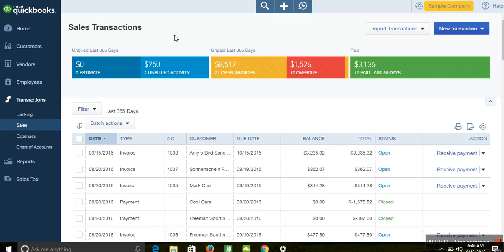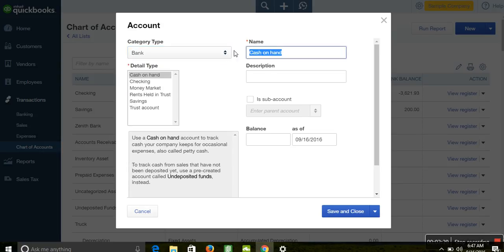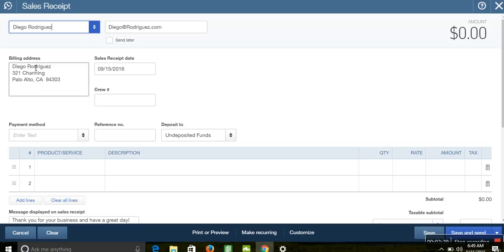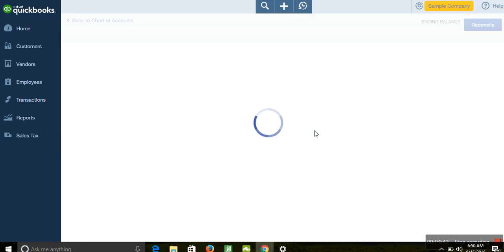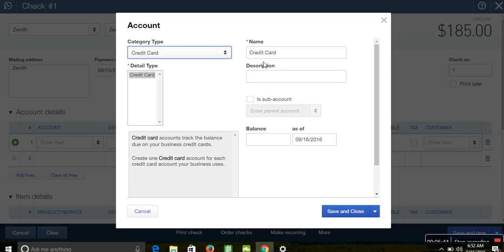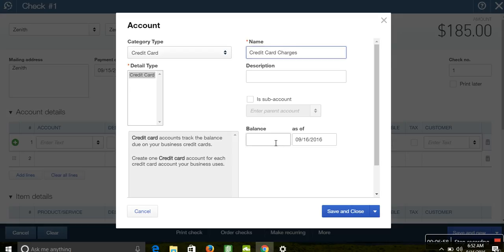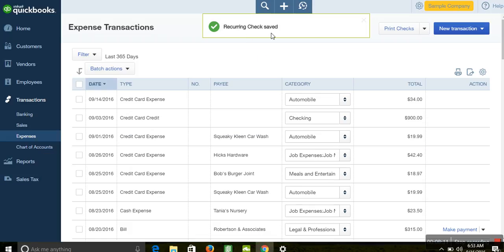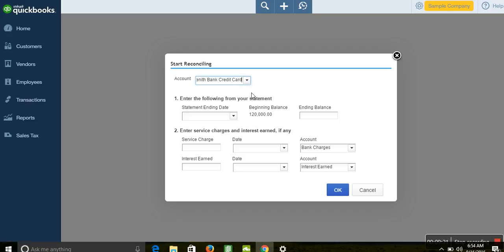QuickBooks Credit Card Transactions - Credit Card Sales, Payment, Charges & Refund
QuickBooks Credit Card Transactions - Credit Card Sales, Payment, Charges, Refund, Processing And Reconciliation.

The best QuickBooks version you can use for your property management company are:

Learn how to record credit card sales where you capture all the daily cash received into your Mastercard & Vis Card or Any Payment Card.

You will also learn to enter all Credit card and Bank Charges payments into QuickBooks Online Software.

The reconciliation has been posted on QuickBooks Online Bank and Credit Card Reconciliation Tutorials For Beginners in 2022, 2023, 2024, 2025 Software.

► Professional Services
► NGO or Non-profit
► Financial Services

We can help you customize QuickBooks for:
► Invoicing
► Payment
► Tax
► Banking
► Inventories
► Expenses
► Reporting
► User management and control
► Backup
► Cloud hosting.